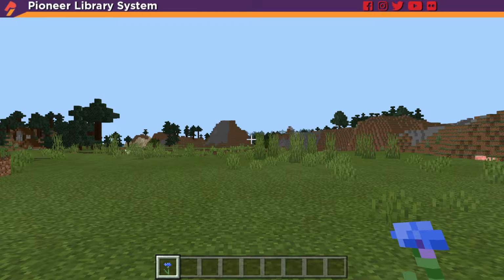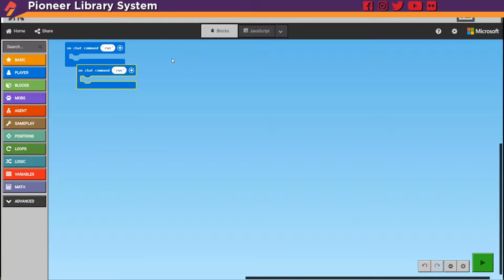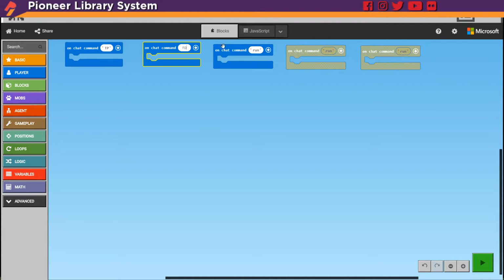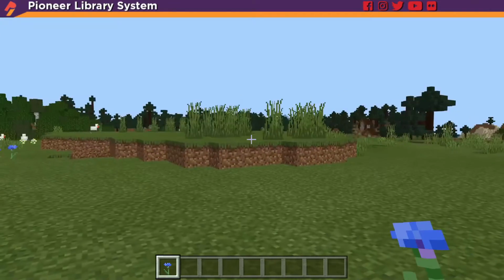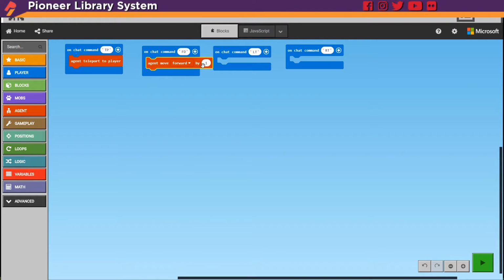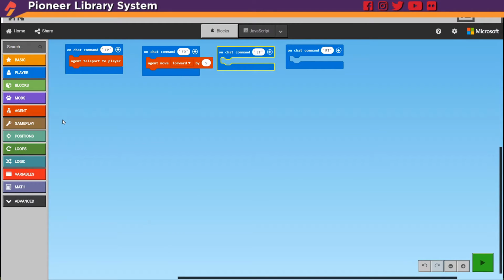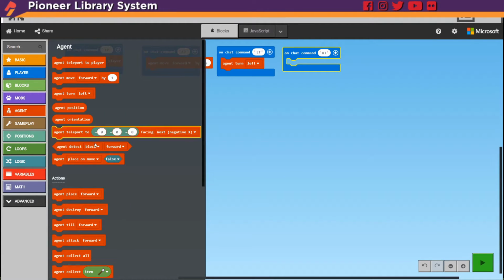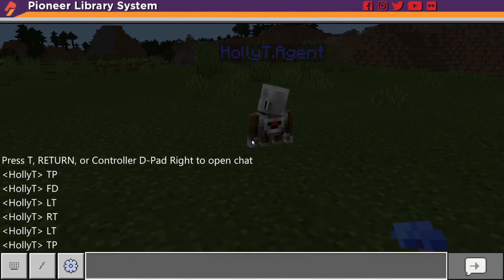Minecraft Education Edition Coding: Move That Agent!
Join Miss Holly to learn how to code in Minecraft! In this video, you’ll learn how to make your adorable little agent move around and follow commands.

This video, and the others in this series, require Minecraft Education Edition, which is free right now! to get started.